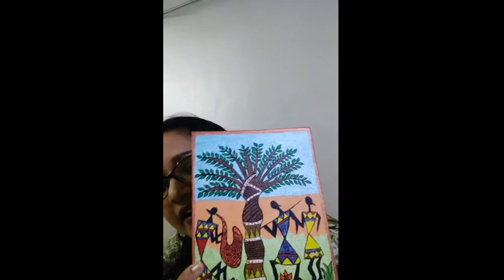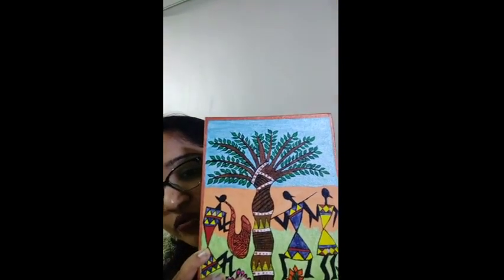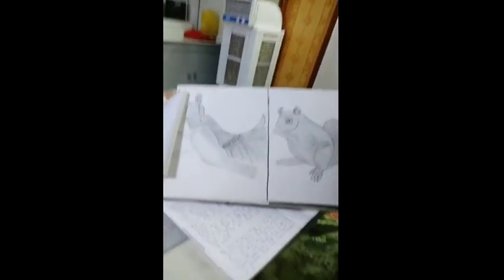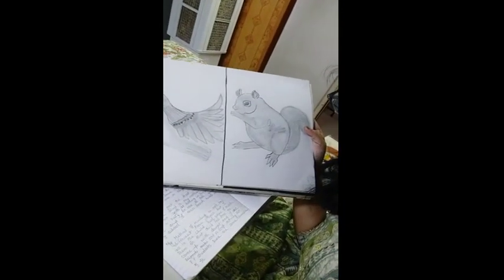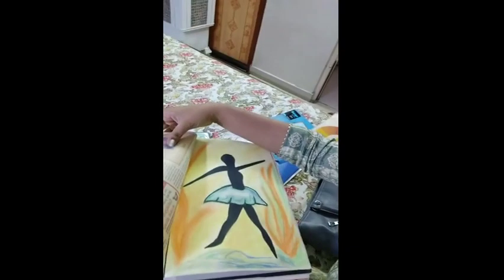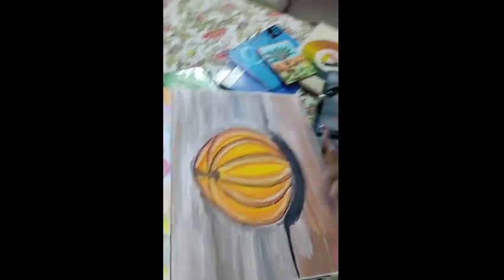Having an experience of 5 years in pre- primary and art n craft in Hasmathpet, Hyderab... - Richa M.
I'm a teacher, presently working in St. Michael's School alwal, before i was working in St. Peters grammar school and Osimam International School.
Having an experience of 5 years
 I have completed my PPTTC (Pre Primary Teacher Traning Course)
Having a good hold on art n craft, hindi upto 5th class and Pre-Primary